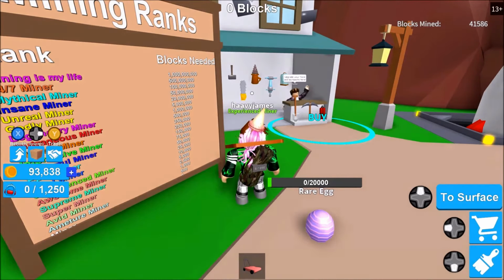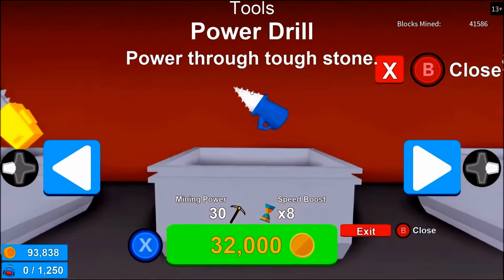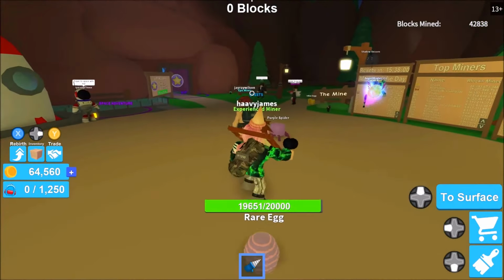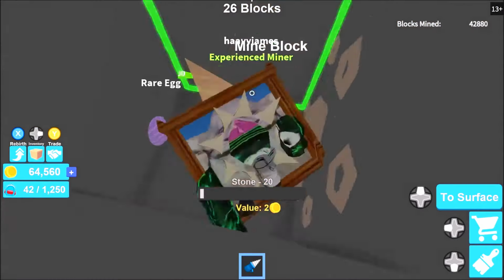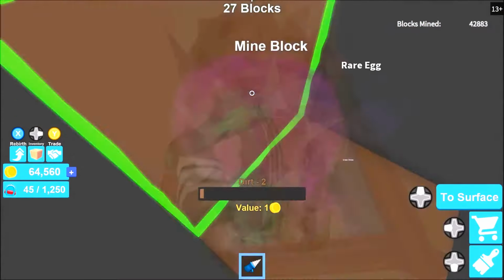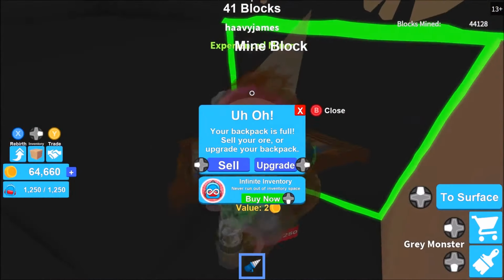Roblox Mining Simulator *New Simulator* Episode 10 Power Drill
Welcome to today's video about Roblox Mining Simulator *New Simulator* Episode 10 Power Drill.

Can you get us to 10 likes and 10 views?

Can you get us to 1k subscribers and 10k views & also make sure you leave a like on today's video and subscribe to my YouTube channel Evilhaavy4 for more gaming content and future gaming content.